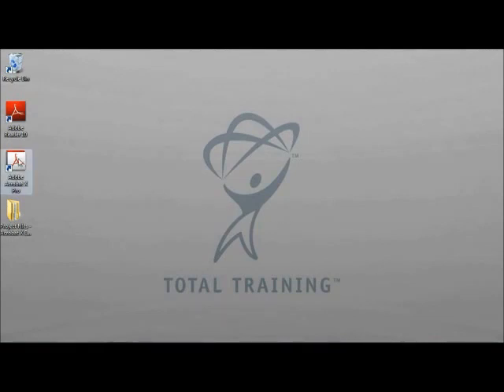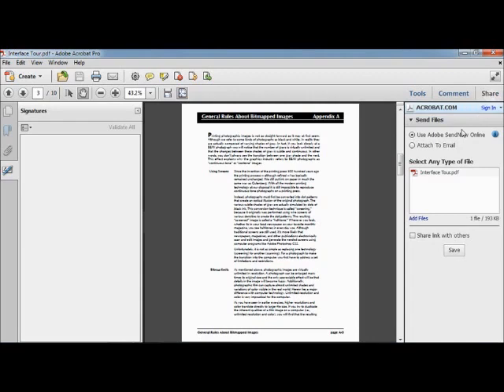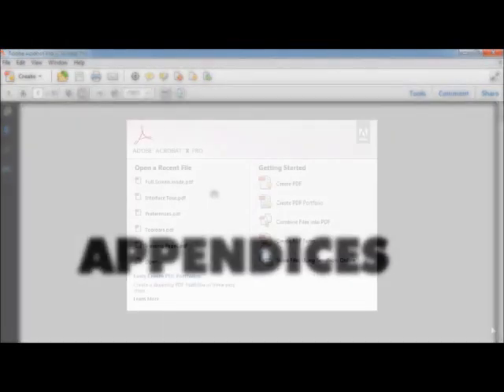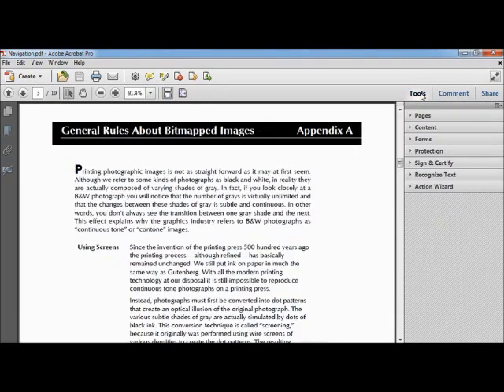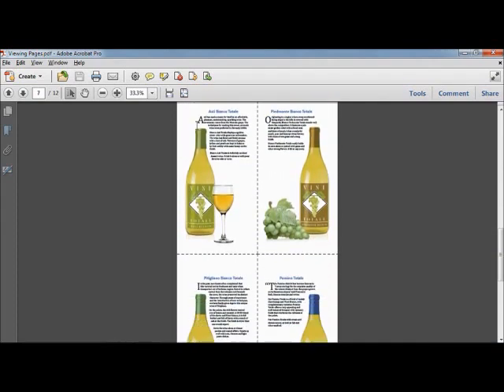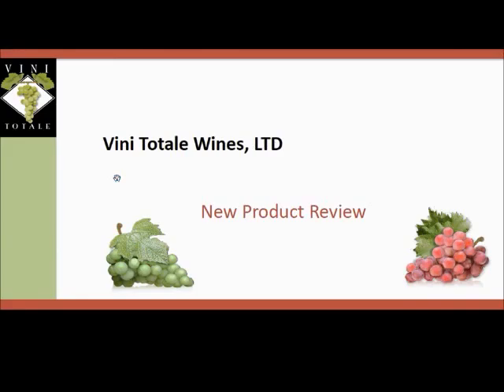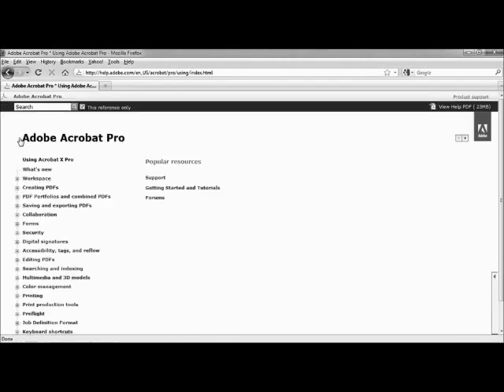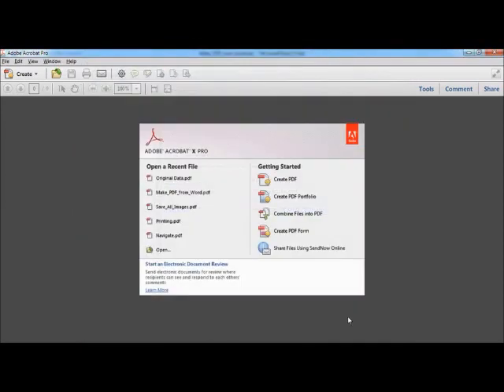Introducing The Acrobat Interface TechTutorial